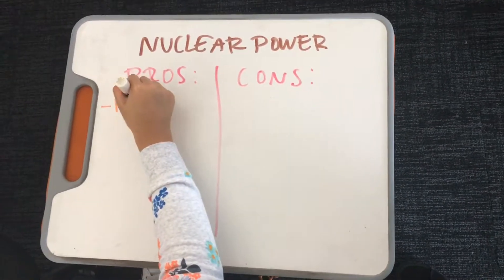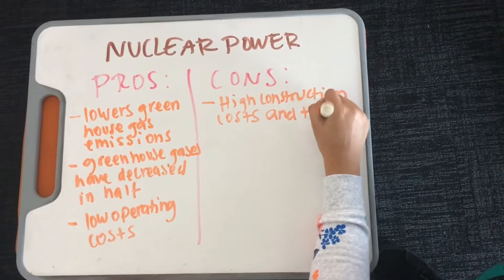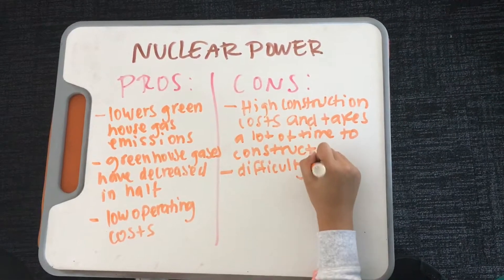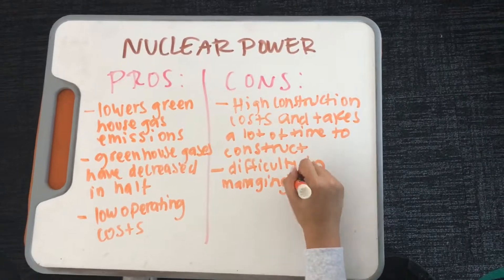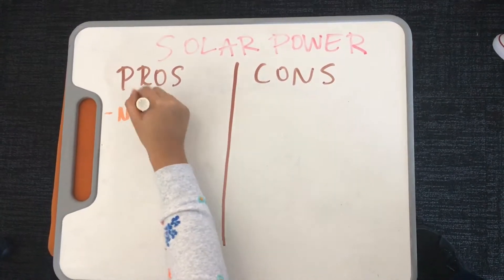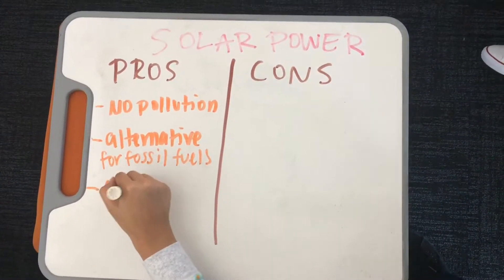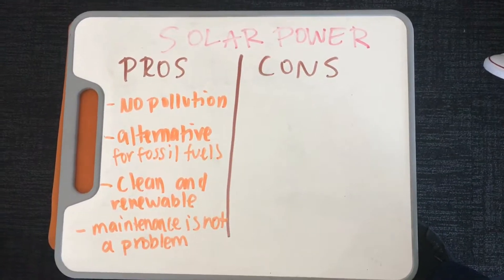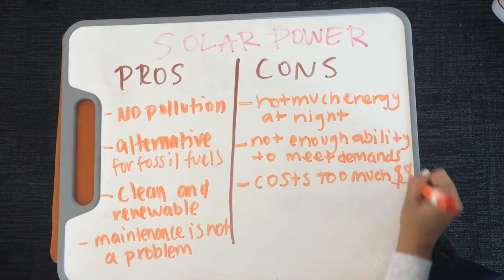Physics Power Policy